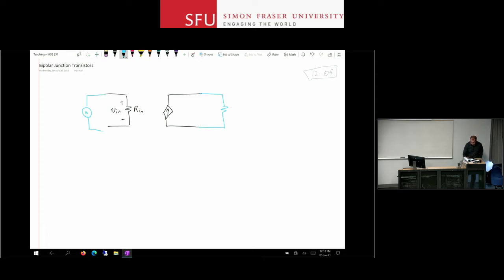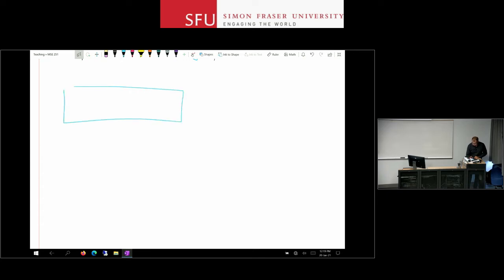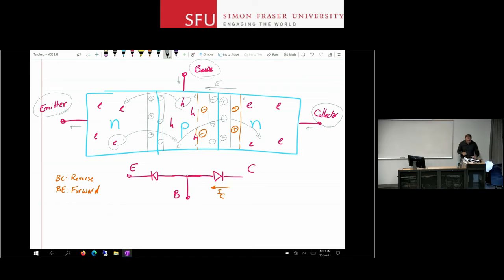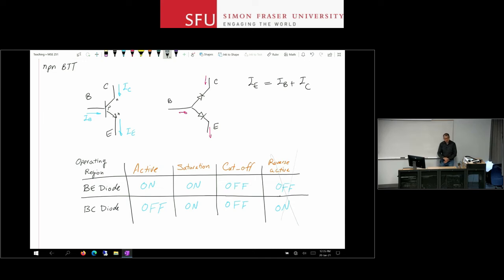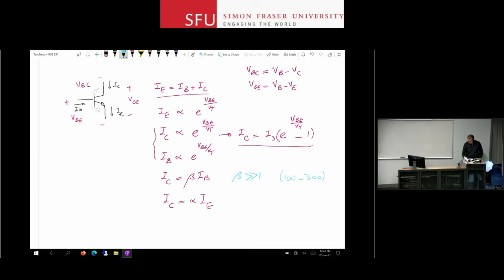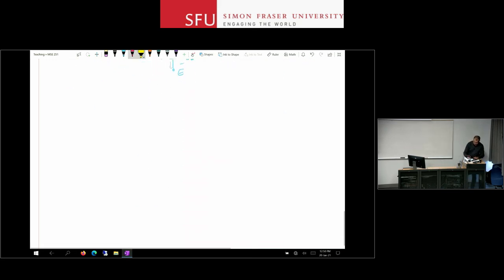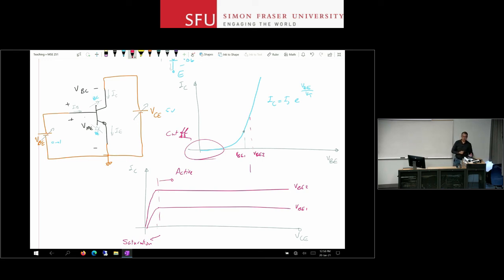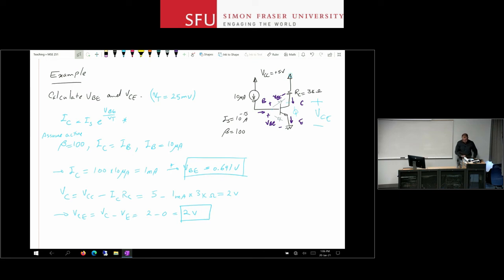MSE 251 D100 Recording 11 Introduction to BJTs